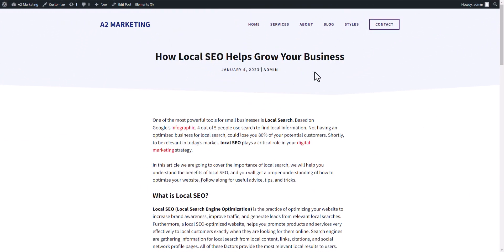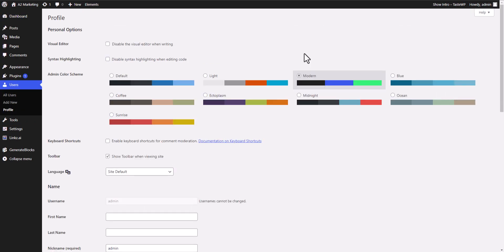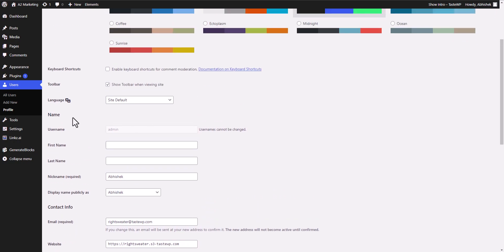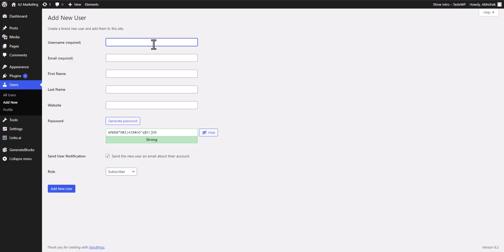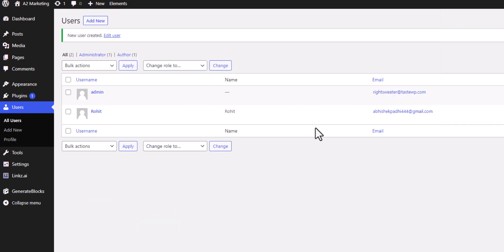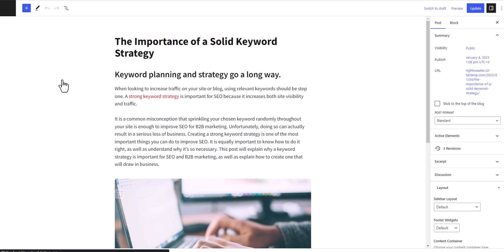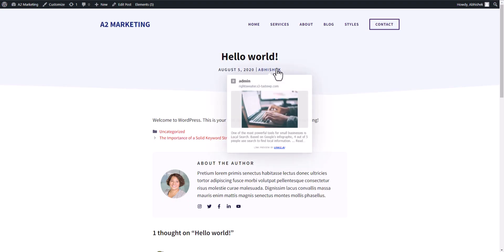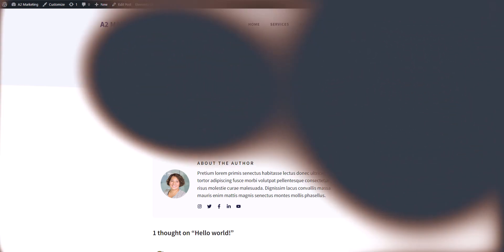Change Author Name in WordPress Posts | Basic WordPress Tutorial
Are you looking to change the author name of a post in WordPress? This tutorial will guide you through the step-by-step process of changing the author name in WordPress.

We will cover how to change the author's name for a single post.

Whether you're a WordPress beginner or an experienced user, this tutorial will help you easily change the author name in WordPress. Watch the video and follow along with the instructions to update your author name in no time!